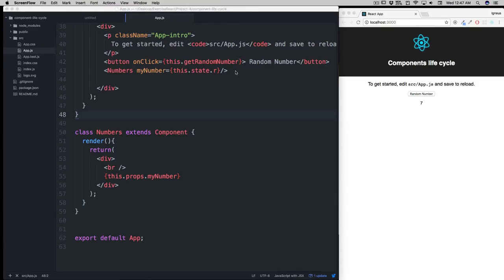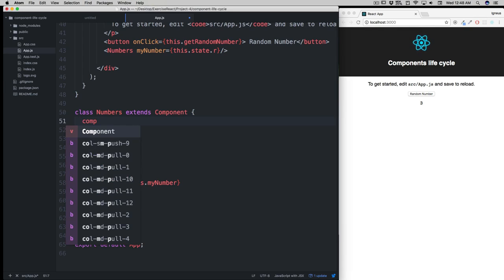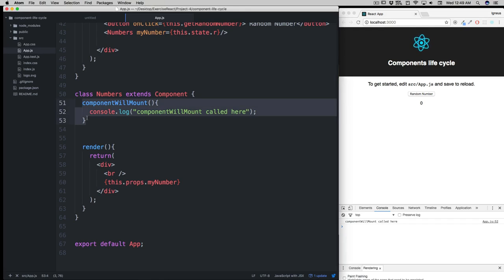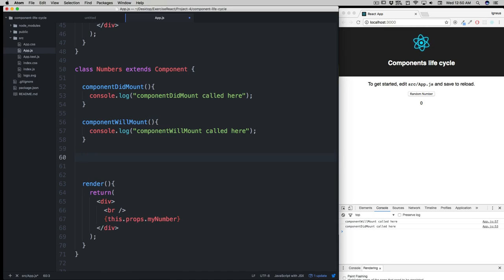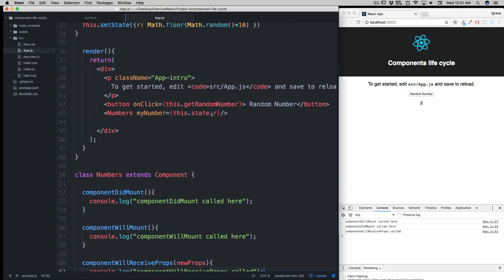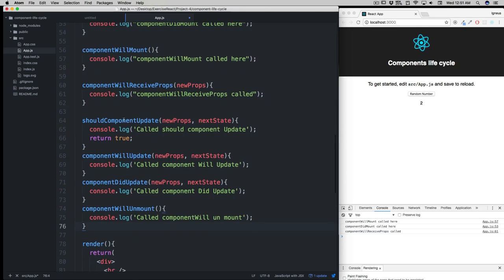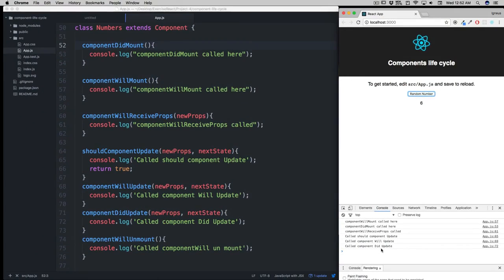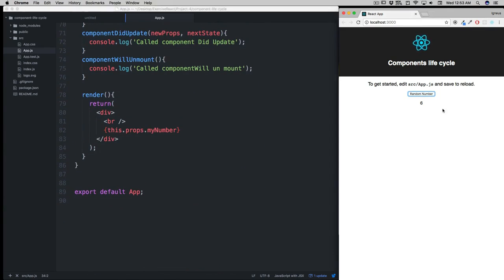Components life cycle part 2 Reactjs with ES6 #16